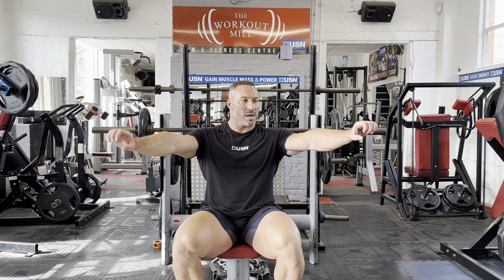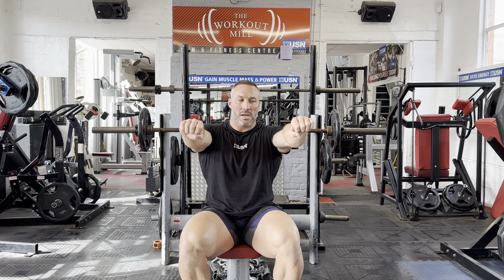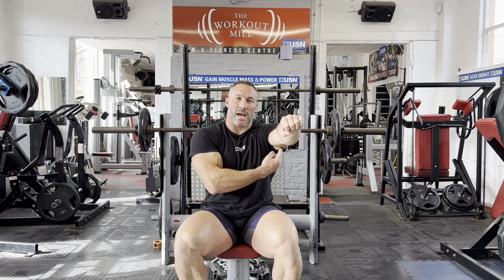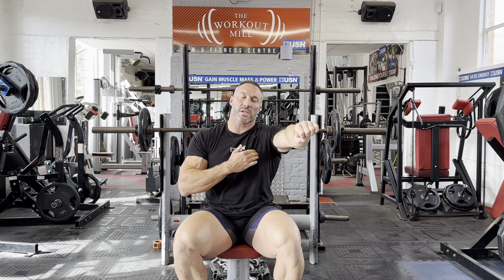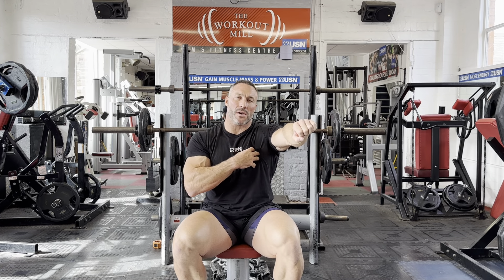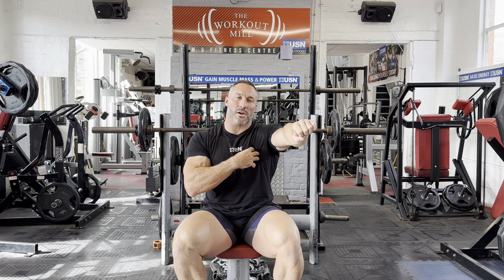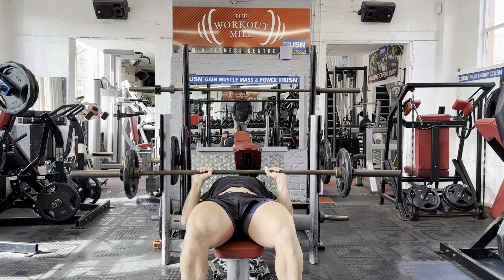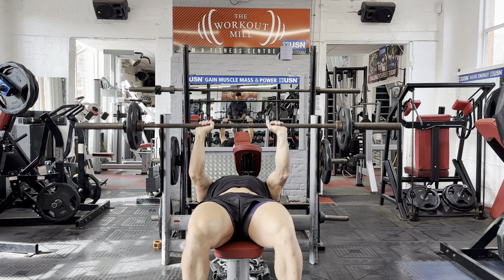Rich Gozdecki Series Close Grip Barbell Bench Press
Instructions:

1) Lie on a flat bench and hold a barbell with both hands in a close grip fashion.

2) Lower the bar until it is touches your chest right below the nipples and then press the bar back up.

3) Repeat.

4) Keep your arms close to your sides during the whole exercise.